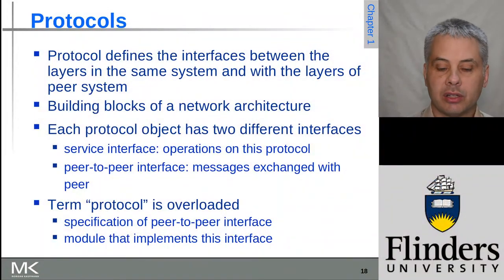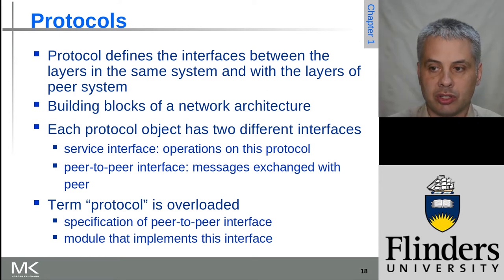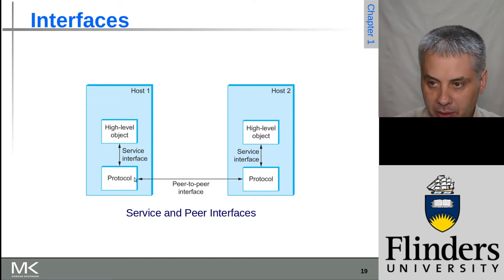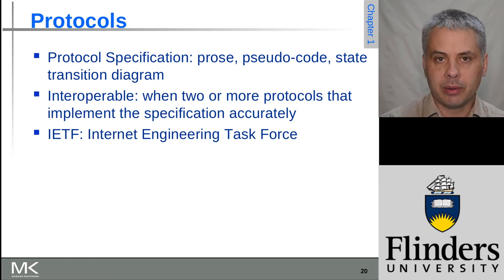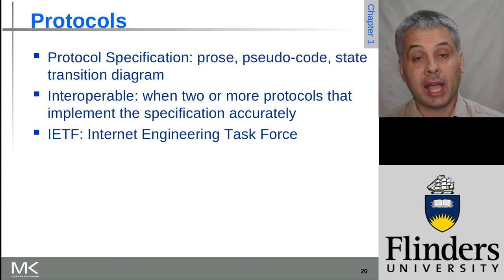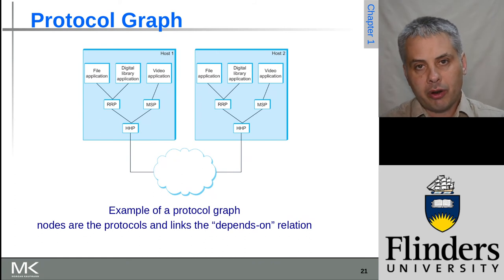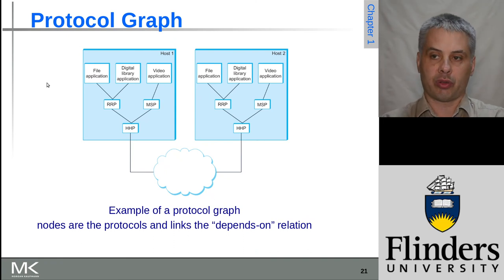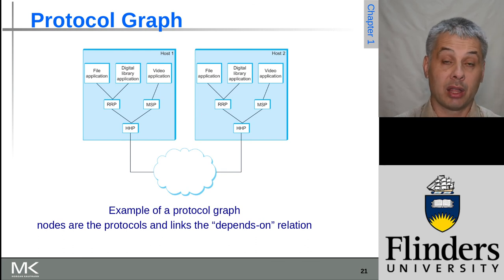Computer Networks: A Systems Approach, Chapter 1, Slides 18-21 (Protocols)